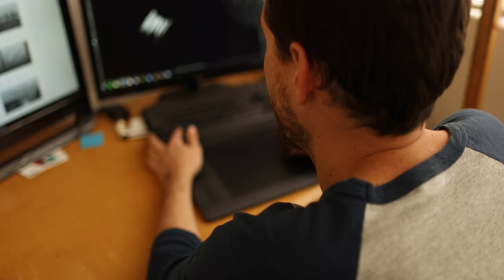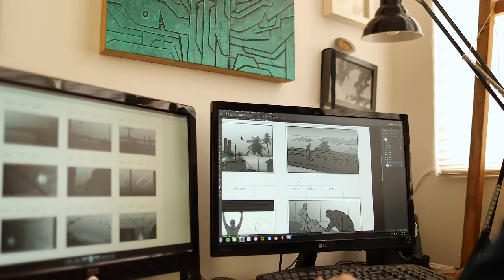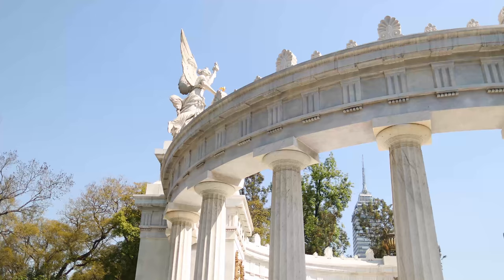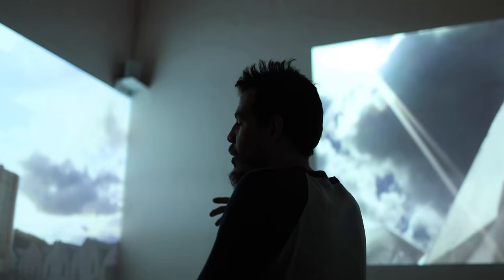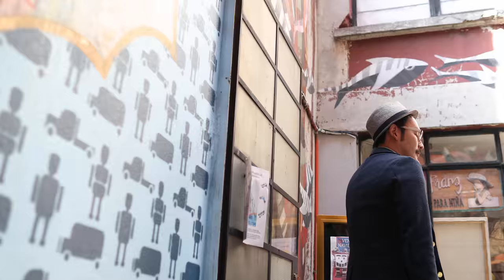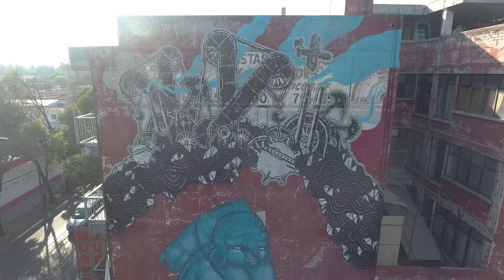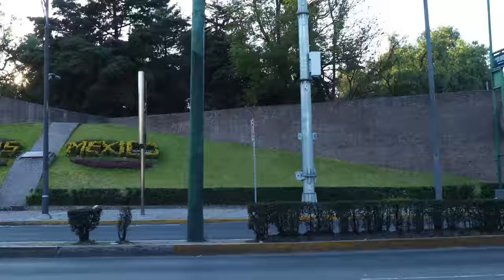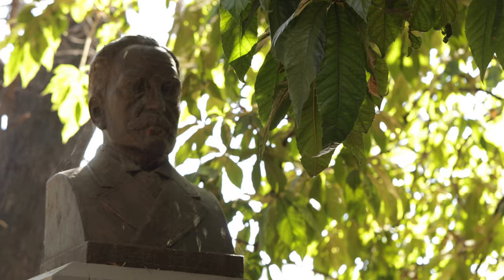Discover Mexico City's Art Scene - My Mexico City, Ep. 3 (4K)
Felipe Barroso is a Mexican artist and a Level 3 Local Guide. Felipe draws storyboards for commercials and cinema, as well as create beautiful portraits through a style he calls "line-illism".  When Felipe isn't working on his craft, he is checking out the latest art scenes, and scouring the city for inspiration. Watch as he visits museums both old and new, and gives us an exclusive view of Mexico's City's best street art.

In the "My Mexico City" series,  discover some of the best food, art, sports, music, and nightlife told by Mexican Local Guides who love their capital.